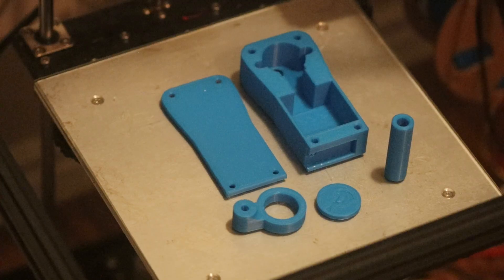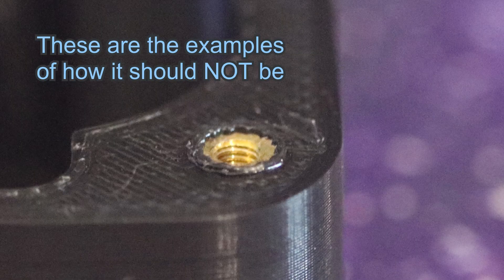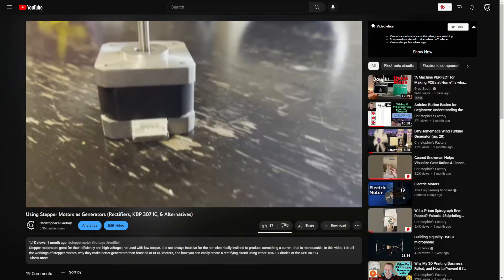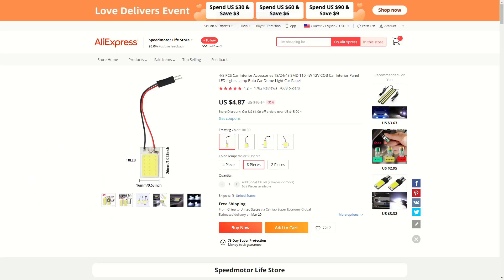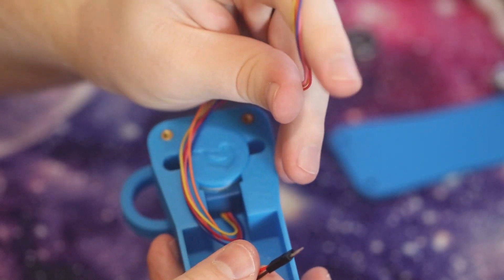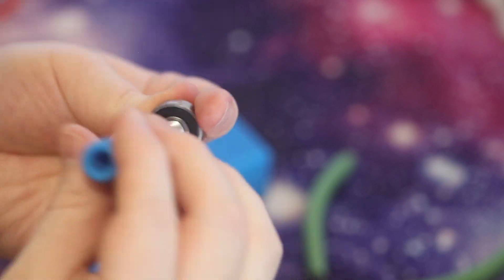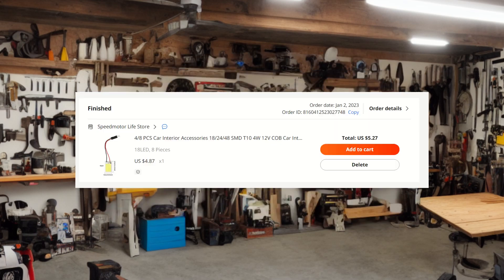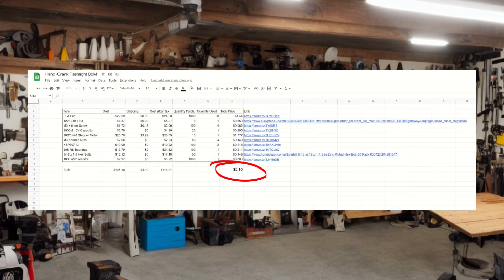Cheap & Easy DIY Hand Cranked Flashlight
This little hand-cranked flashlight is way more fun than it should be! It's super easy to make, requires very little electronics experience, and is fairly cheap.

I should have mentioned, you can add resistors and capacitance to make the light glow longer, although you may notice it gets harder to crank. A 5K resistor probably would have been better than the 830 ohms I used, but I was fine with that result. Additionally, I have a 2200uF capacitor I wanted to use, but it was only rated for 10V and I didn't want to push it, but that capacity would have helped a lot.

Thank you to everyone who supports me making these videos! I hope you notice the production quality getting better -- it's thanks to support from you!

(The KPB-307s' pinout is the same on the IC as it is this bridge rectifier schematic. 1 is the positive, 2 and 3 are the AC pins, and 4 is the negative)

My Camera:

My Printer:

CHAPTERS:
0:00 - 0:22: What you'll need
0:23 - 0:54: Putting Together
0:55 - 3:05: Electronics
3:06 - 3:35: Finishing Assembly
3:36 - 5:06: Pricing and Outtro

LEGAL STUFF:
Music used at the end of the video is used courtesy of Medieval Lofi, and can be accessed from this link: